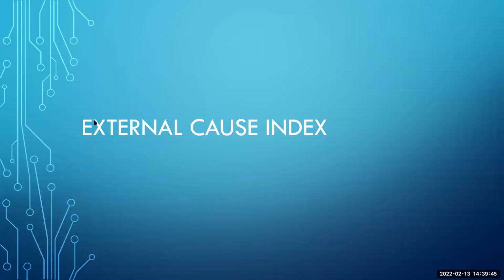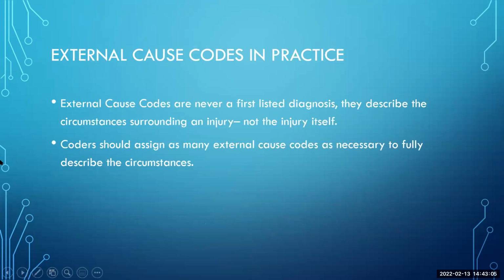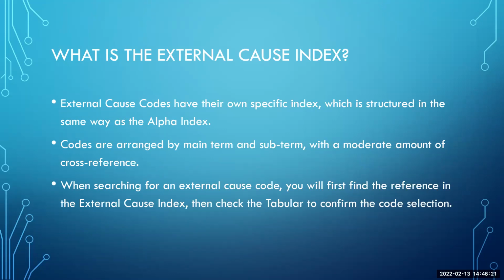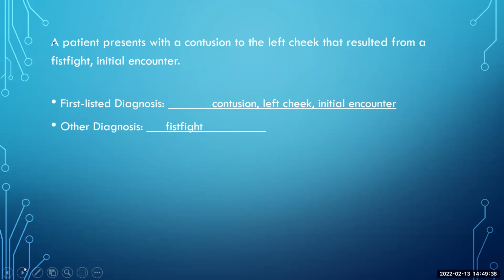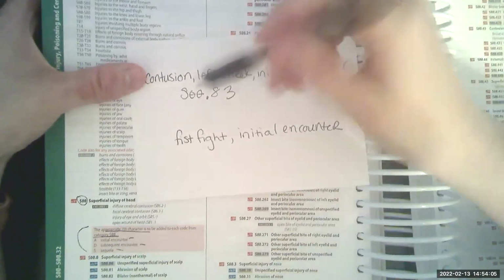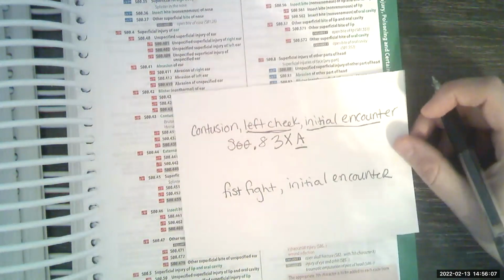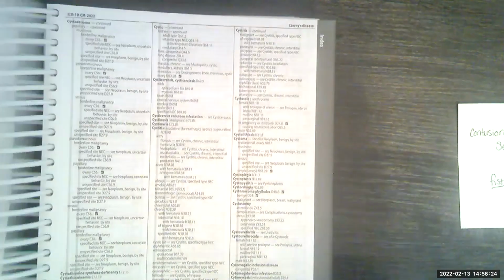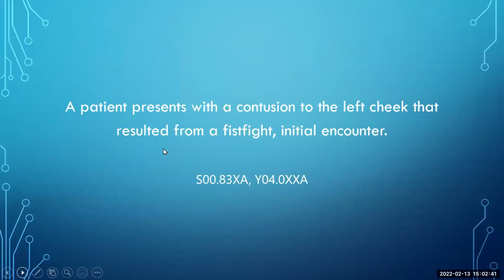External Cause Index Overview (2022 AMA ICD-10-CM)